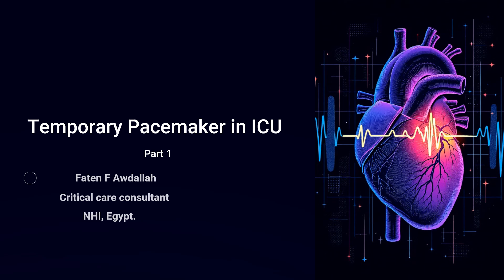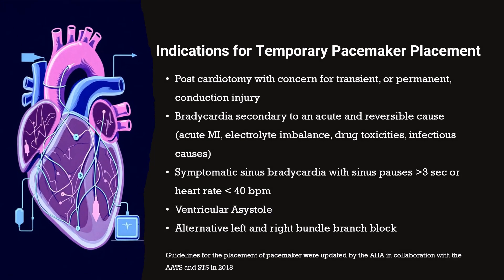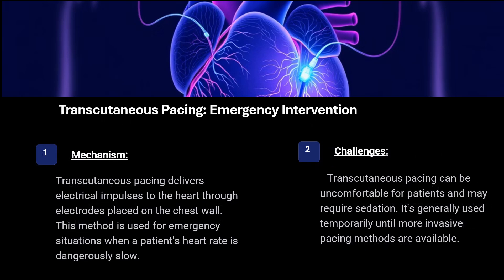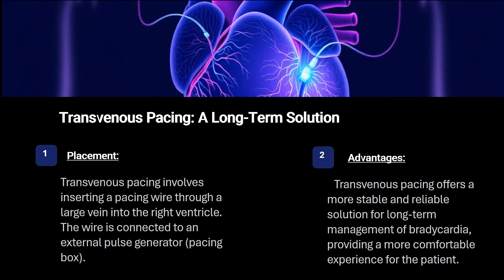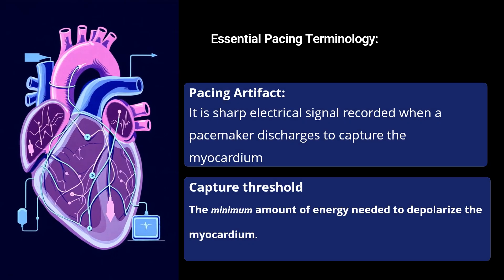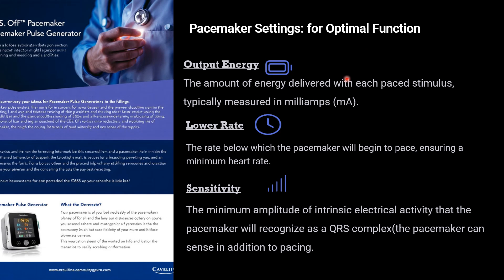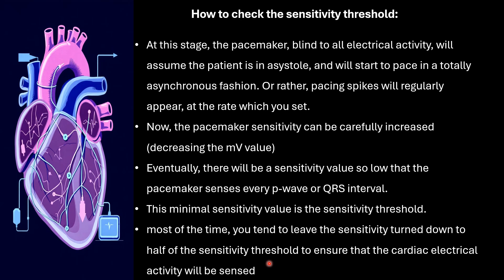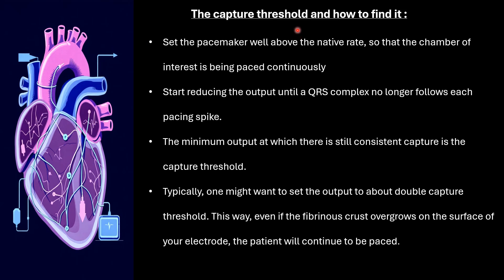temporary pacemaker part 1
Types of pacemaker
#(sensitivity, pacing, capture)
how to adjust sensitivity?
how to adjust capture?
Definition and Purpose of Temporary Pacemakers

Temporary pacemakers are devices used to manage heart rhythms by delivering electrical impulses to the heart, addressing inadequate or absent native heart rates or rhythms.
Their primary goal is to ensure cardiac perfusion until the heart's natural rhythm returns or until a permanent pacemaker can be implanted.
Indications for their use include symptomatic bradycardia, transient conduction injuries, or acute conditions affecting heart rhythm.
Types of Temporary Pacemakers

Epicardial Pacemakers: Used post-cardiac surgery, these involve attaching electrode wires to the heart’s surface, allowing for immediate pacing through an external generator.
Transcutaneous Pacemakers: An emergency measure delivering impulses through electrodes placed on the chest, suitable for urgent situations but often uncomfortable and requiring sedation.
Transvenous Pacemakers: Involves inserting a wire through a vein into the right ventricle, providing a stable and reliable pacing option for longer durations, often more comfortable for patients.
Key Terminology in Pacing

Pacing: Refers to the ability of the pacemaker to deliver electrical impulses to stimulate heart contractions.
Sensing: The pacemaker's capacity to detect intrinsic electrical activity from the heart, which prevents unnecessary pacing in response to the heart’s own signals.
Capture Threshold: The minimum energy required to depolarize the myocardium and elicit a contraction; it is crucial for effective pacing.
Pacemaker Settings and Functionality

Output Energy: This is the energy delivered with each pacing stimulus, typically set at two to three times the capture threshold to ensure reliable depolarization.
Sensitivity: Refers to the pacemaker's ability to recognize intrinsic heart activity; adjusting it is important to prevent false sensing of non-QRS signals.
Lower Rate: The minimum heart rate at which the pacemaker will begin pacing, ensuring the heart does not fall below a critical rate.
Adjusting Pacemaker Sensitivity and Thresholds

Pacemaker sensitivity should be set appropriately to balance detection of intrinsic signals while avoiding misinterpretation of noise as heartbeats.
When assessing sensitivity, an increase in the sensitivity level may allow for more signals to be detected, which can help in accurately interpreting heart activity.
The capture threshold must be continually monitored and adjusted to ensure reliable pacing, especially as the pacemaker ages and might require more energy due to lead encapsulation.